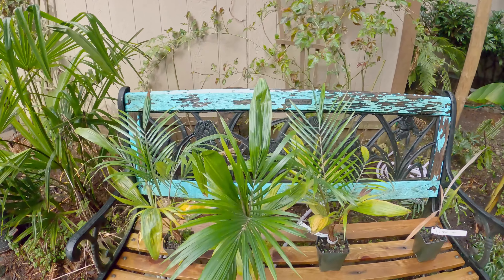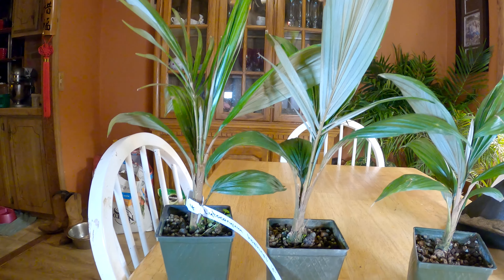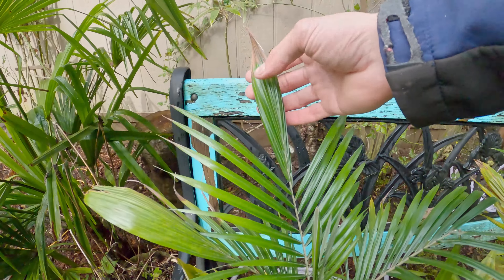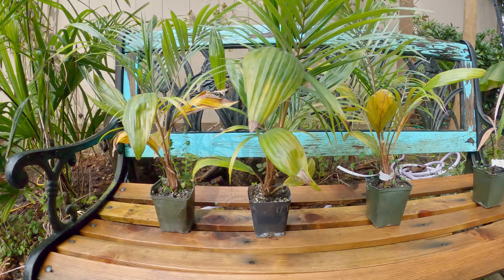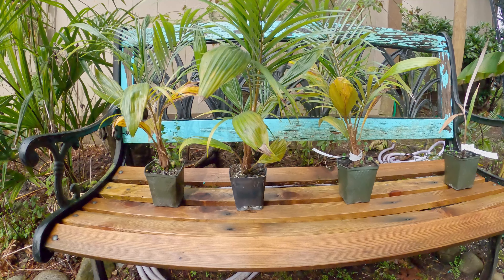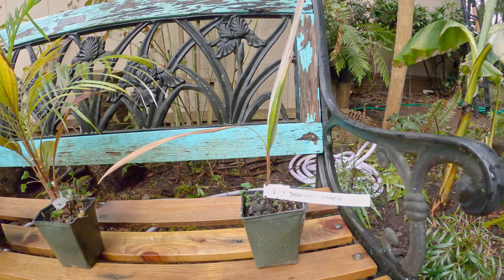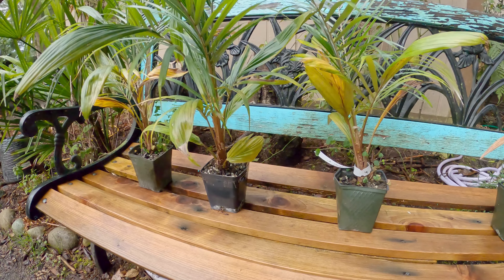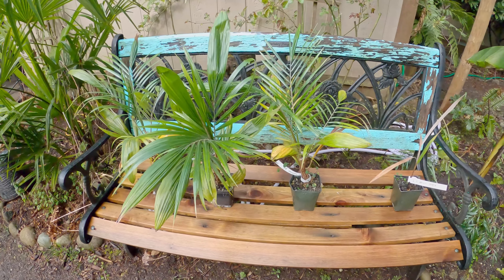Lytocaryum hoehnei- 6 Months of Growth